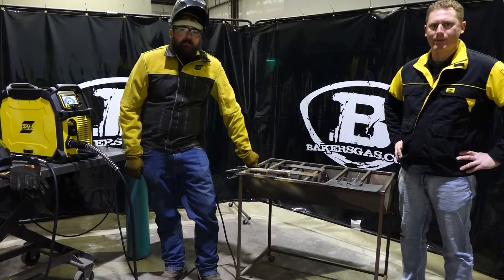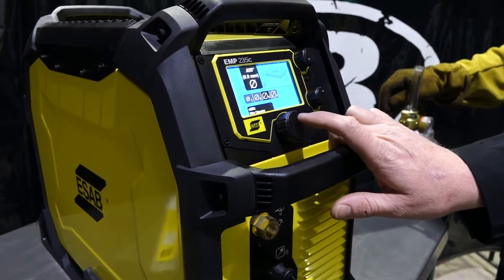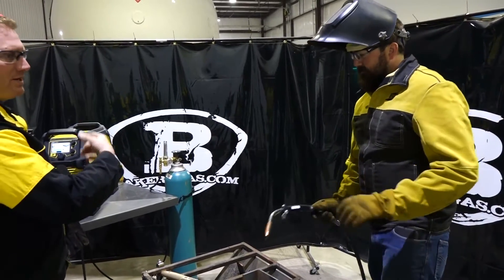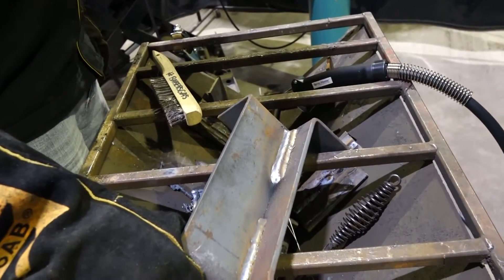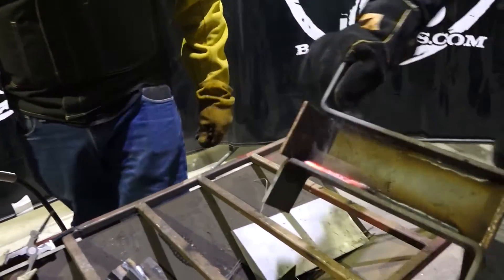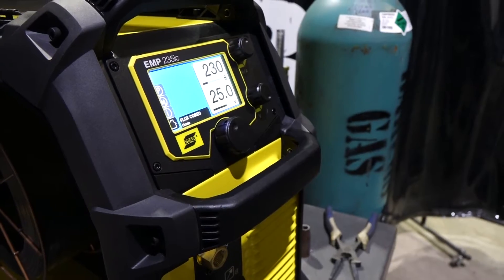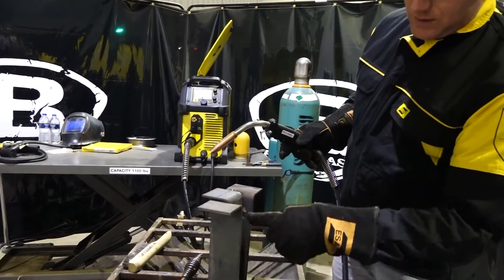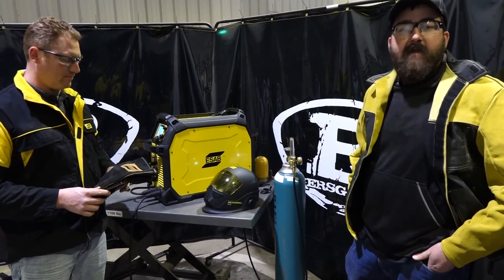ESAB REBEL EMP 235ic WELDING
Baker's Gas welds with the ESAB Rebel EMP 235ic. This is part 3 of 3. Part 1 is an unboxing of the Rebel 235 and Part 2 is setting up the 235 Rebel. Weld with Smart MIG, manual/advanced mode, spray transfer, vertical up, and show the welds from each. Dive into set up, gas used, and tips to get the best welds with the ESAB Rebel.

Consumables:
Contact Tips Series 11 -
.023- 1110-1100